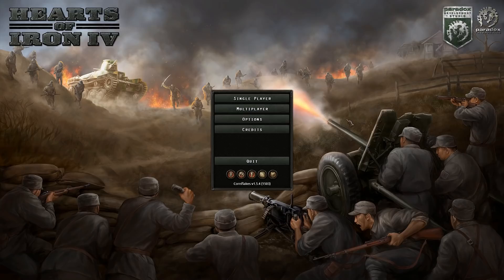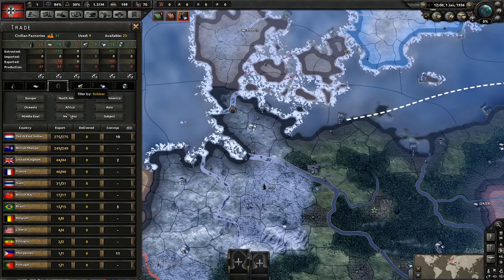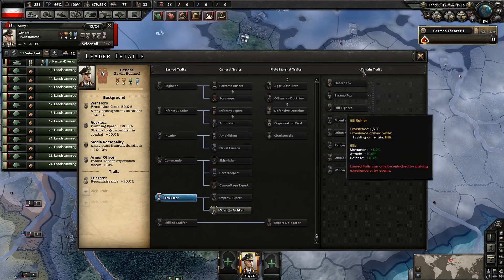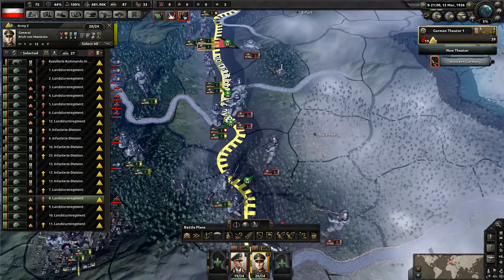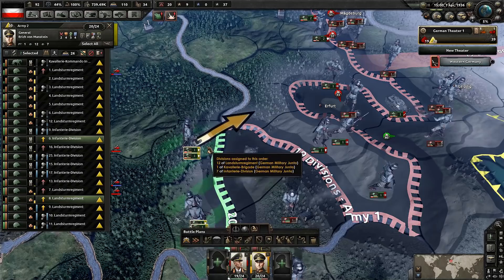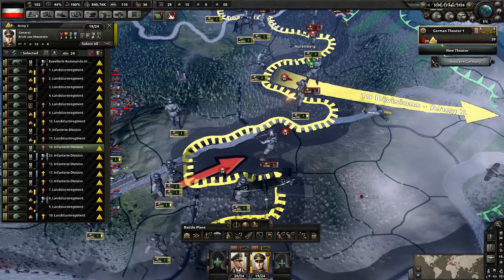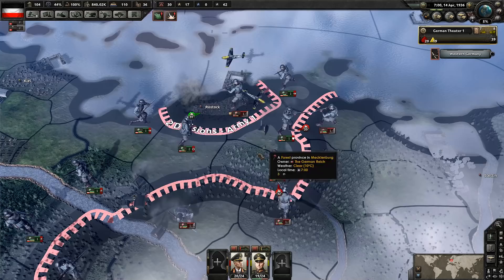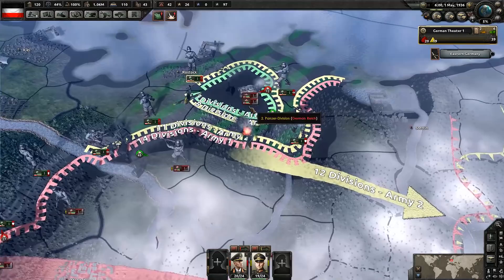Let's Play Hearts of Iron 4 Germany | Return of the Kaiser | HOI4 Gameplay Episode 1 | Civil War!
In this Germany Hearts of Iron IV Let's Play we'll immediately take the Oppose Hitler national focus in order to remove the Nazis from power.  Our goal will be to return Kaiser Wilhelm to his rightful place as the ruler of Germany.  This German campaign was started on the 1.5 Cornflakes patch and the Waking the Tiger expansion / DLC.  I discuss my reasoning and strategy as I play, thus this walkthrough could serve as a tutorial or guide.

Ashley N.M. Hyatt & Gareth Ward

HOI4 | non-aligned | unaligned | playthrough | episode 1 | ep. 1 | ep 1 | part 1 | pt. 1 | pt 1